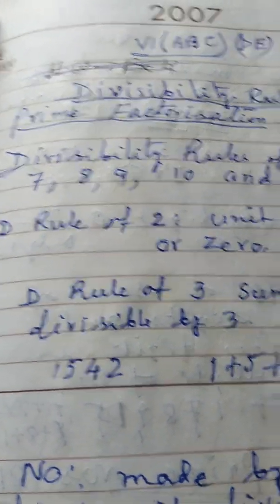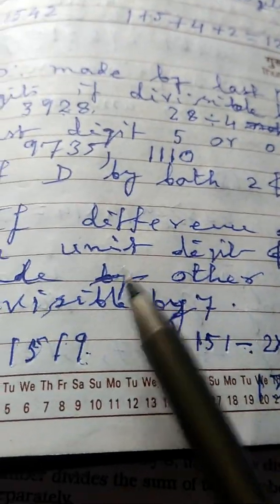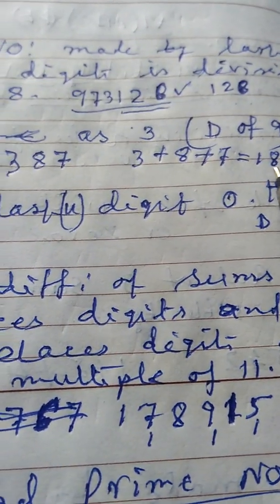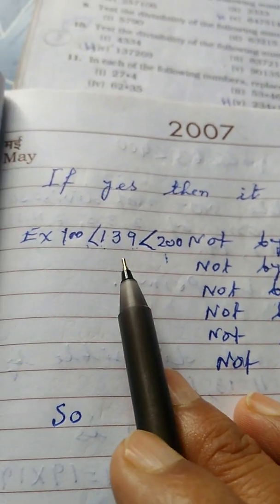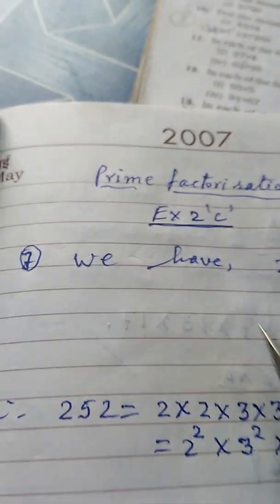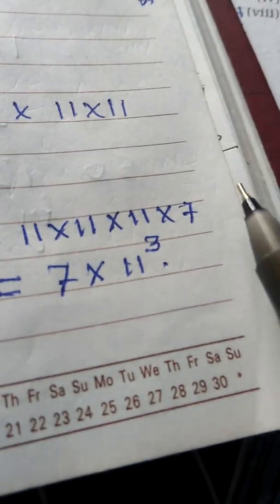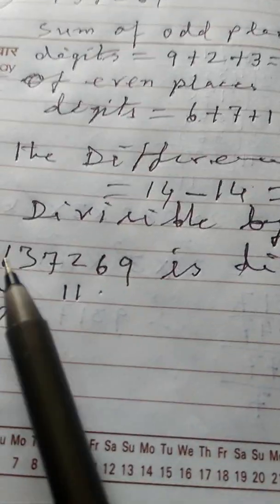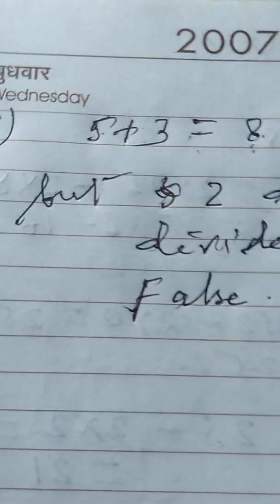Gautam Kumar Misra Maths Class 6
Divisibility Rule and Prime Factorisation for class 6.